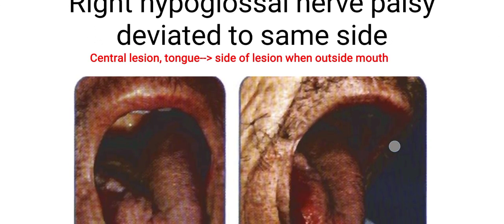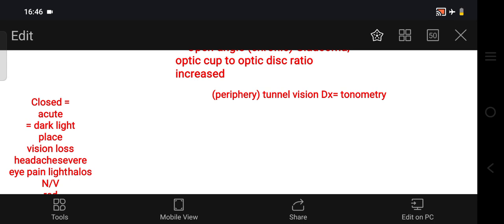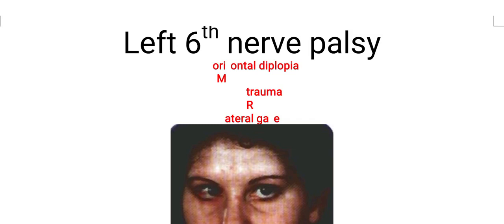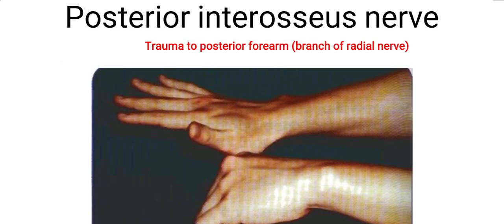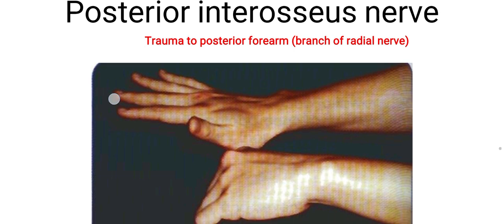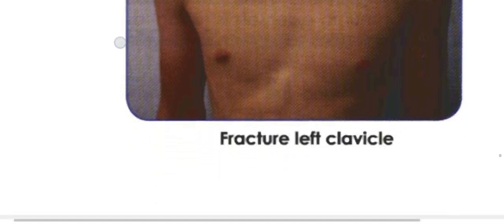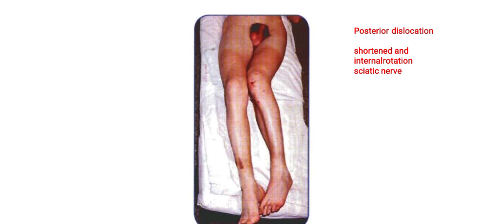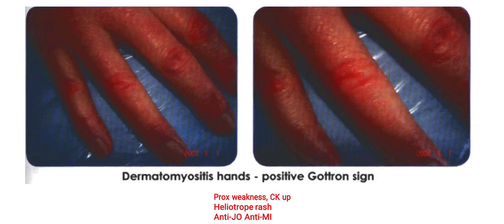Pictures and images discussion from handbook of AMC part 1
Images and pictures from handbook of AMC
Road to AMC part 1
Pastpares discussion